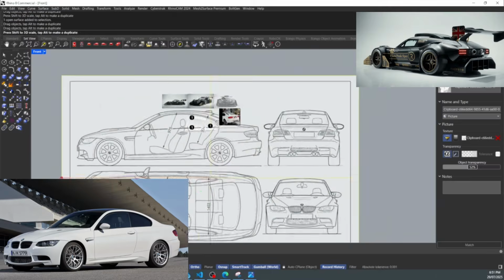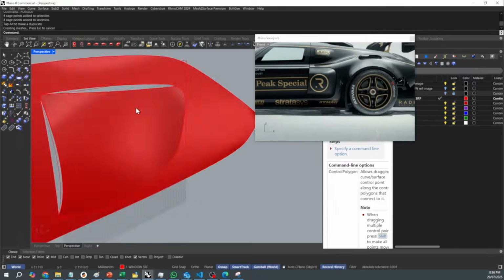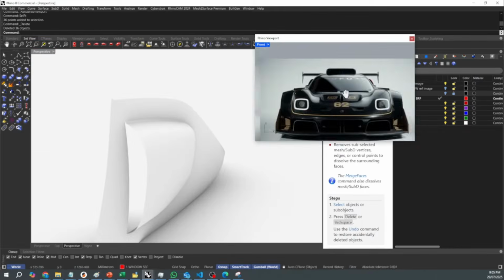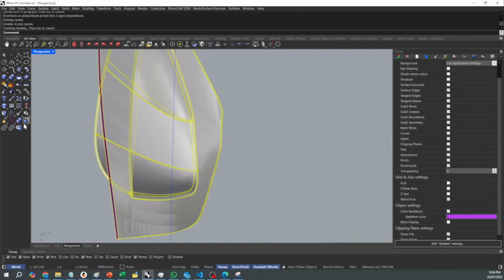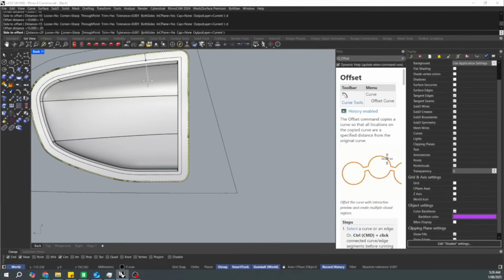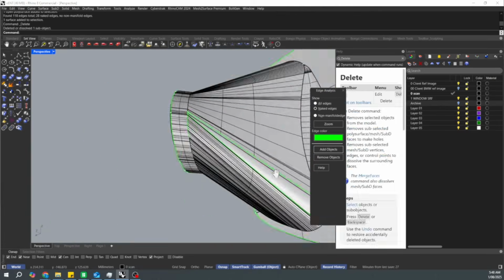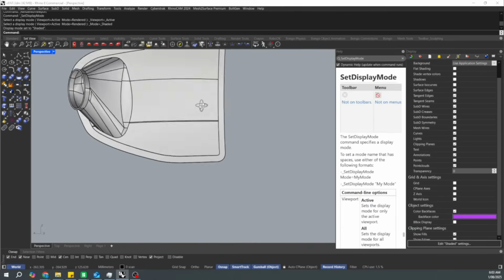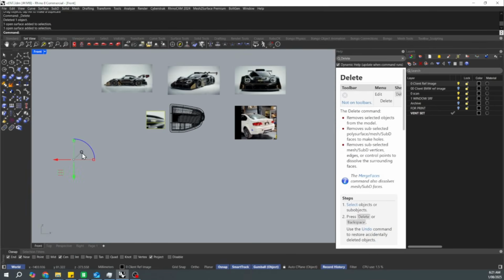Rhino Reverse Engineering - Creating a super Car Inspired Scoop for A BMW M3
Real World Project starting with scan data and creating a super car inspired Scoop for a Race modded bmw m3.
This is the first stage of the project creating a model that the client can test fit. If that goes well we may end up making a carbon fibre one.

1:06  - Pont Deviation' Command to compare the window surface to the scan mesh
2:14  - Creating geometry using 'Blend Srf' and 'sweep2'
2:47 - Making a fillet using Pipe
3:15 - Making it a solid (for 3d printing)
4:46 - Making a smaller border for test fit
5:30 -  Making the vent plate
7:20 - Making vent plate to a solid
9:08 - Slicing up for a bambu labs printer (250x250x250)